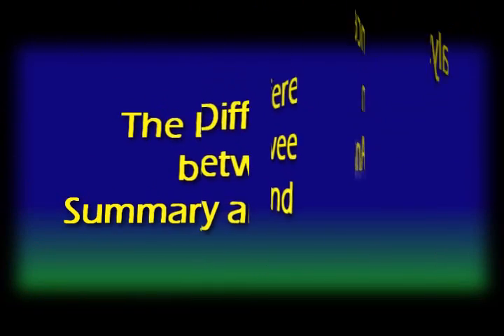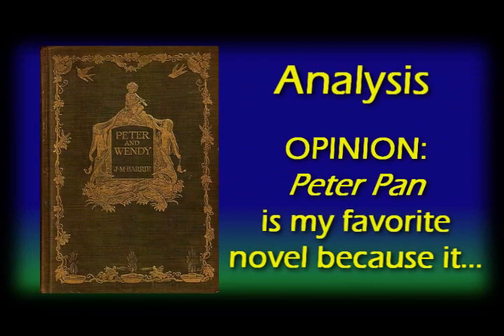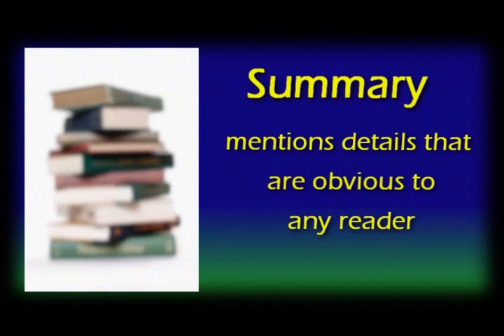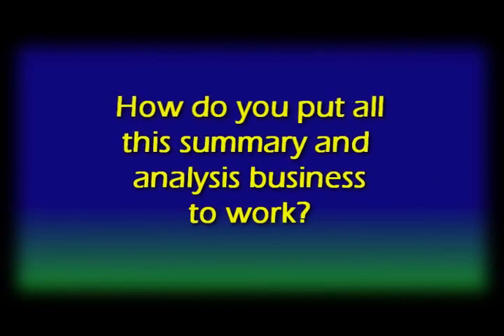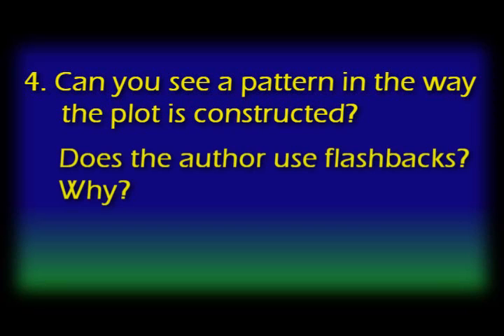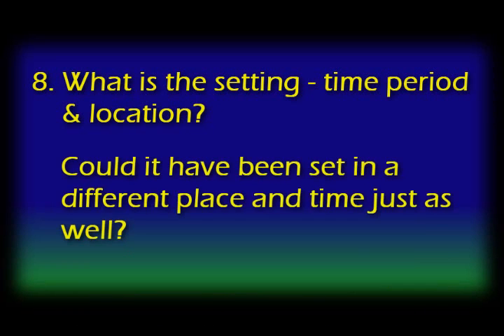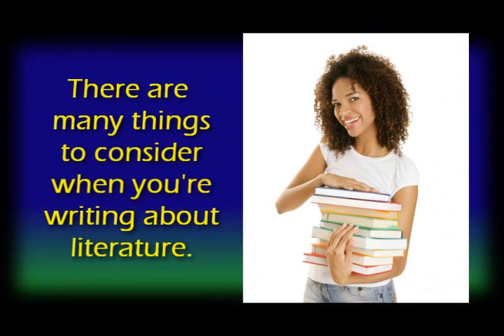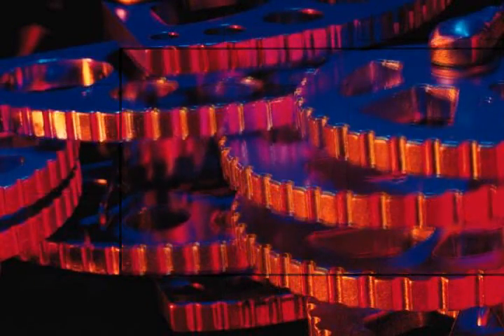Help with Fiction part 2: Summary vs Analysis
Part 2 in a set of podcasts I made for Muscogee County School District.  This is also geared towards high schoolers and focuses on finding an essay topic and analyzing a work of literature in order to write about it.  It explains the difference between summary and analysis in essay writing.  Stumped for a topic?  This video has tons of tips!

Pamela Sweet again provides the voice over.